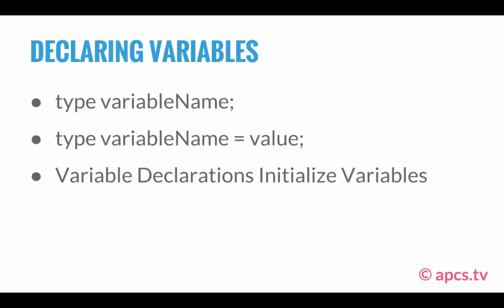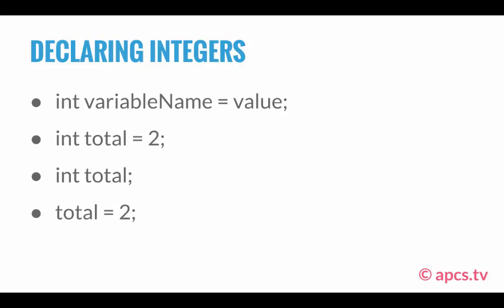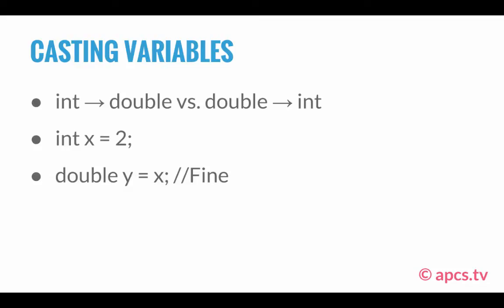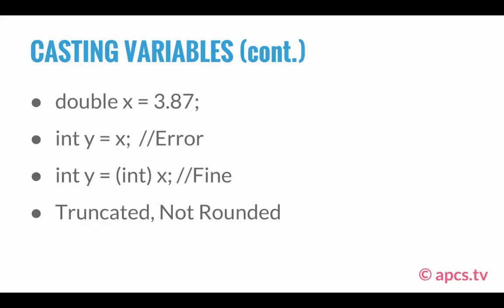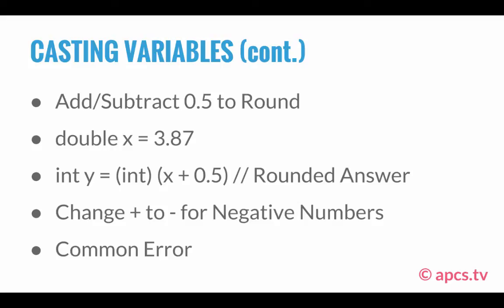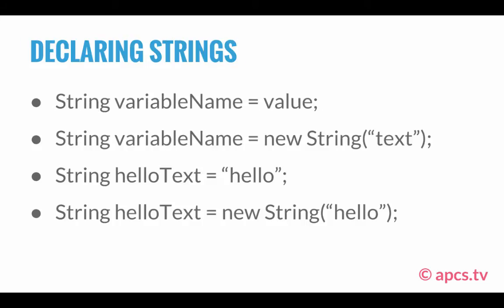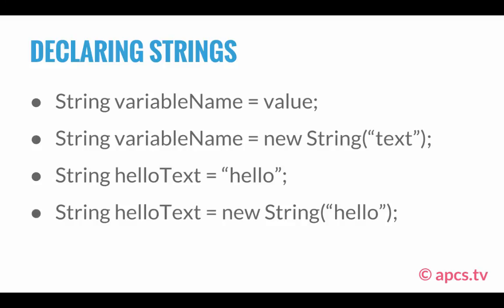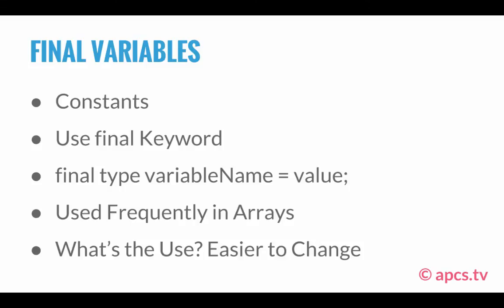Lecture 15 - Declaring and Casting Variables